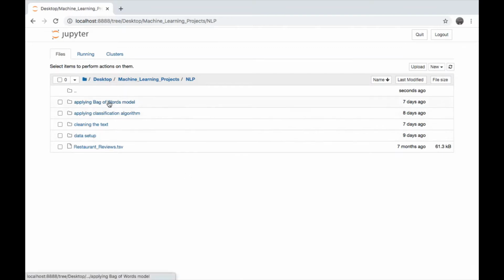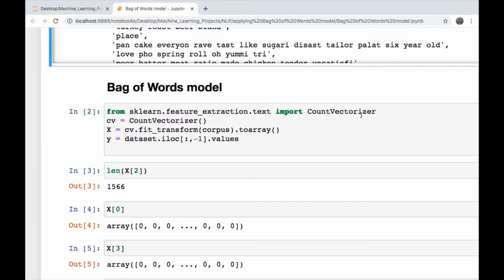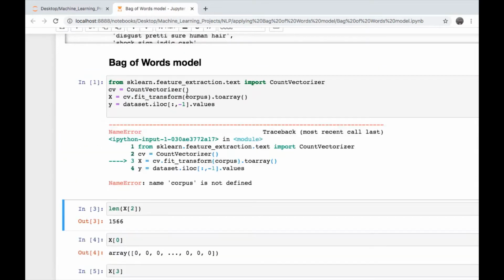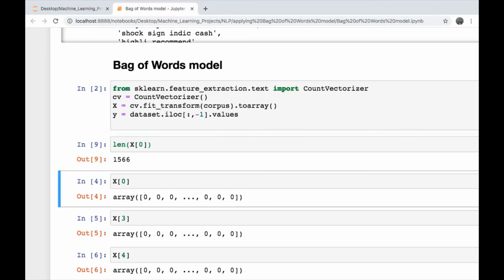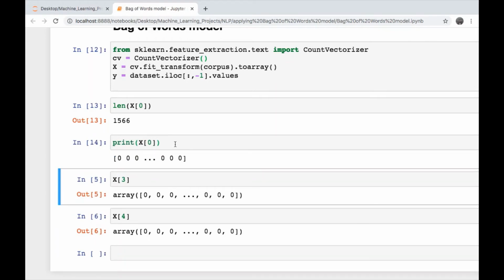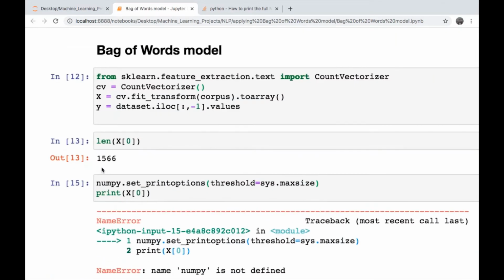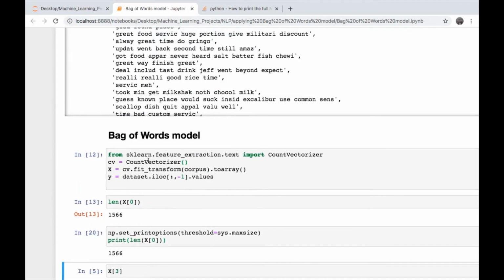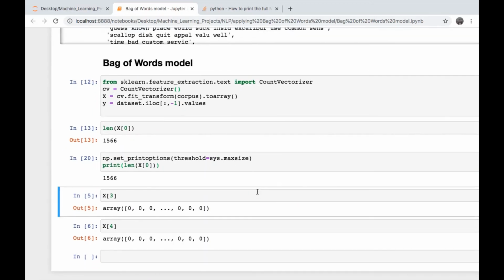NLP - Sentiment Analysis Part 2 : Bag of Words model